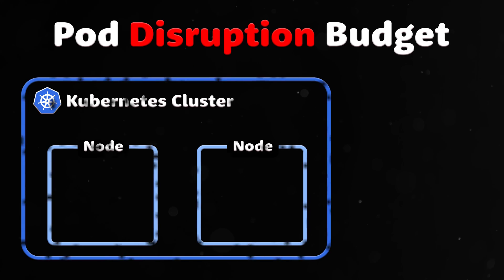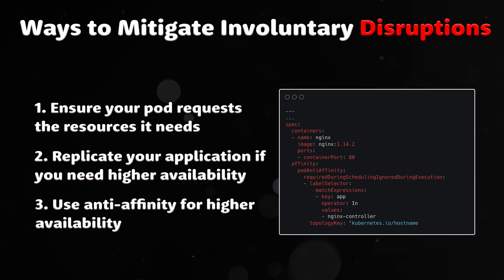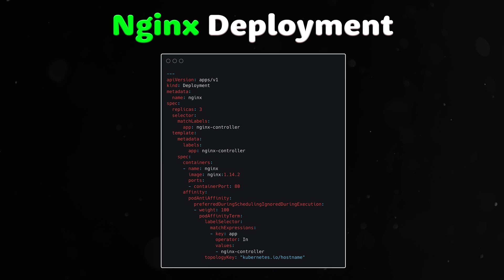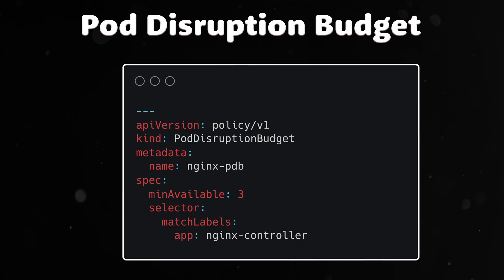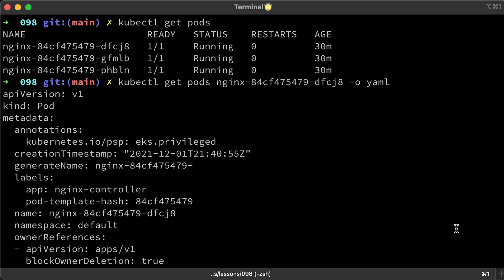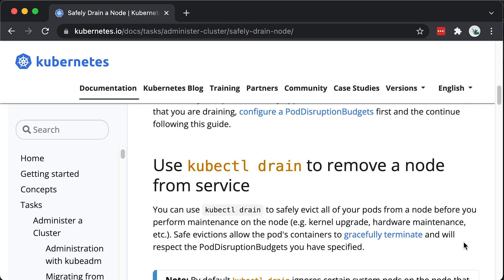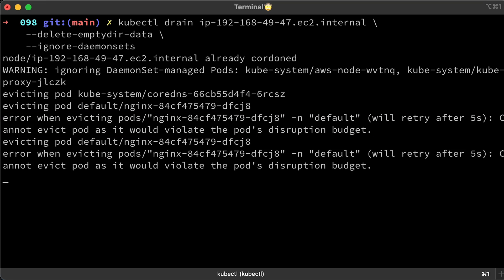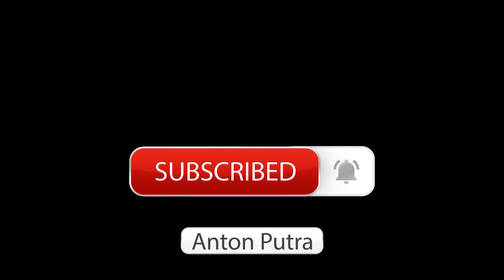Kubernetes Pod Disruption Budget (Examples)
⏱️TIMESTAMPS⏱️
0:00 Intro
1:30 Demo